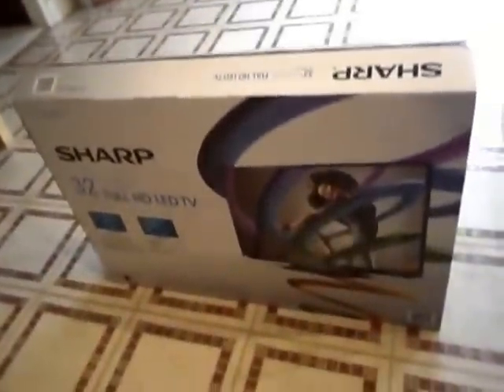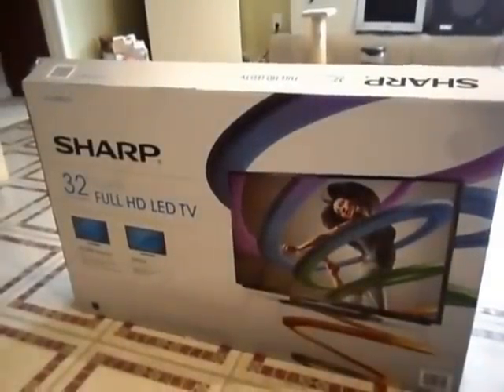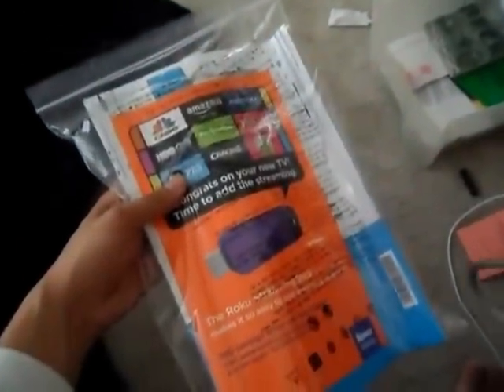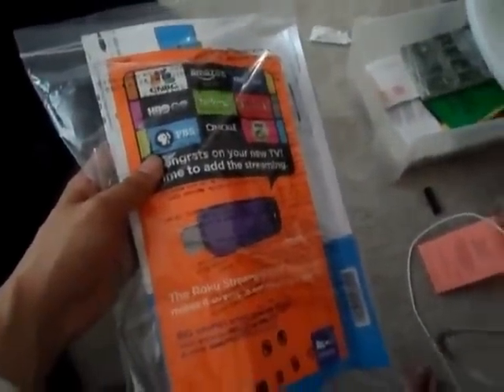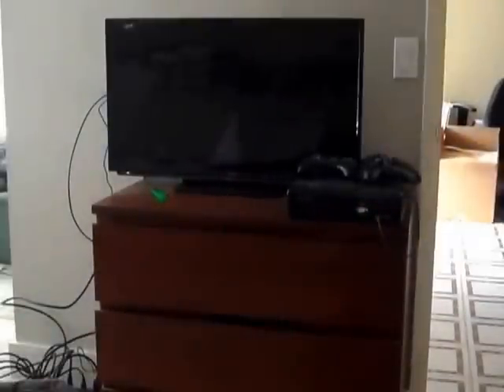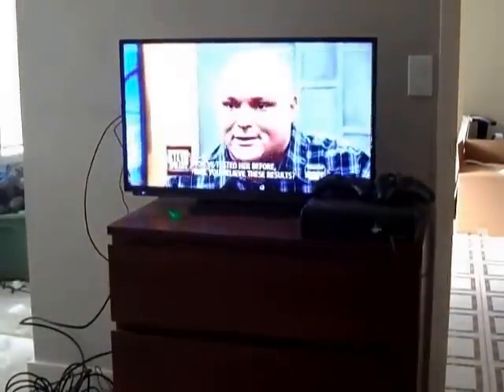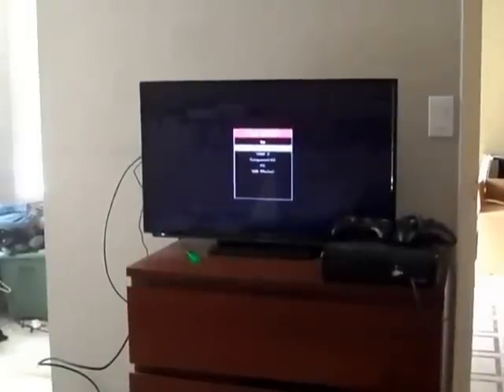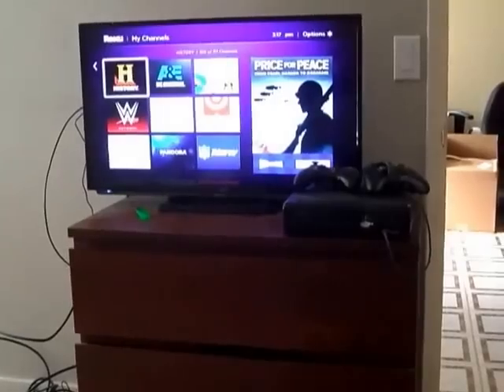32 inch Sharp 1080p LED HDTV Unboxing (Patrick Lew Video Blog)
I got paid a fat paycheck from work, so I wanted to buy a brand new HDTV set for my bedroom and get rid of the 19 inch Insignia flat screen that's sitting in the guest bedroom in my house. I found this 32 inch Sharp TV for $200 at Best Buy! I drove to Best Buy in San Francisco to pick it up since I ordered it online. The retail price for this new Sharp TV is $279, but I got it when there was a good deal going on. Lucky me! I do think Sharp makes some decent TV sets. This new flat screen in my bedroom is hooked up to an Antennas Direct Clearstream 2V antenna, Roku Streaming Stick and basic DVD player.